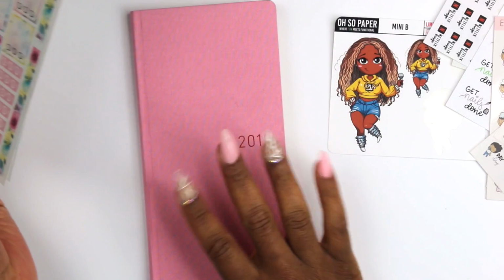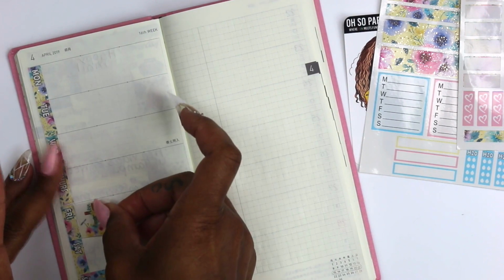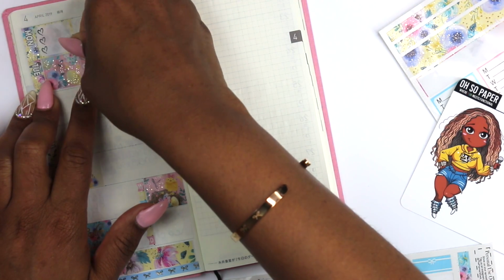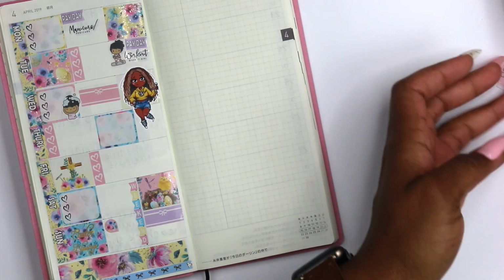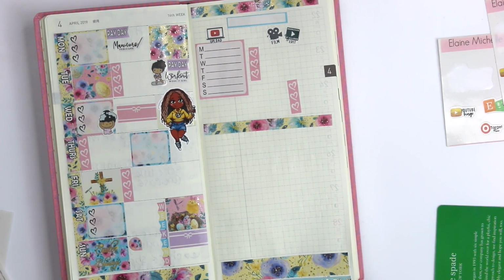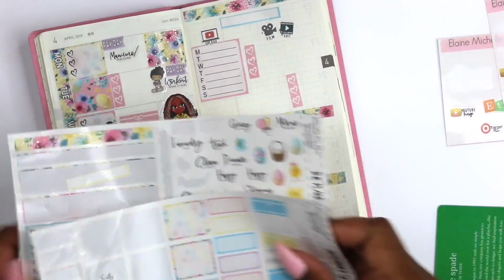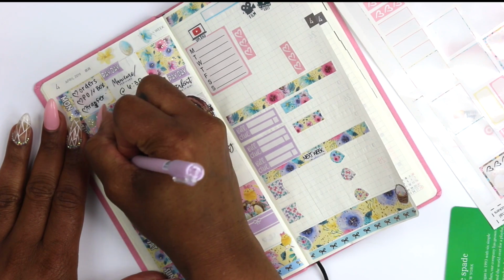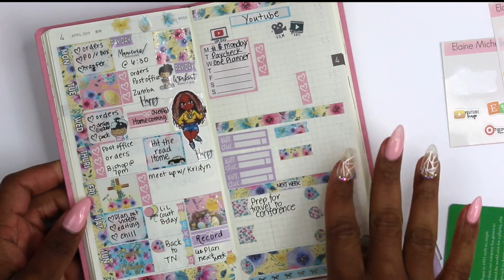Plan With Me: Easter Blessings by The Planner Shack | Hobonichi Weeks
Hey Besties,
So i bought this Hobonichi to see what all the fuss is about. Since I have it, I am going to use it. So lets get to making this even cuter and seeing how i can use it!

Papermate Inkoy Fine

Ebates (Get $10 instantly and earn cash back on online purchases)
Shay's Budget Shop
SImplyGilded ($5 off $15 or more)